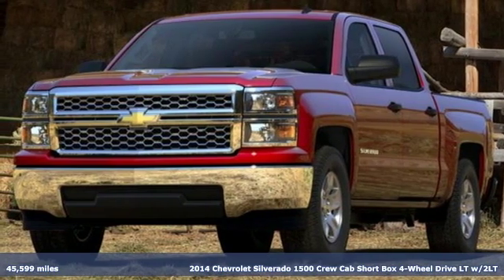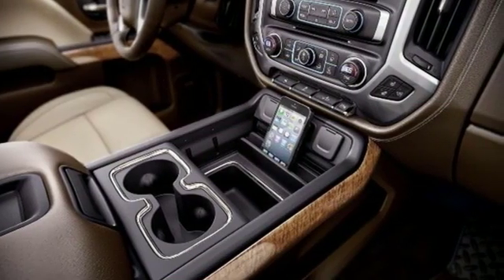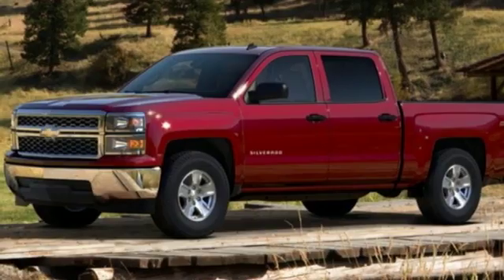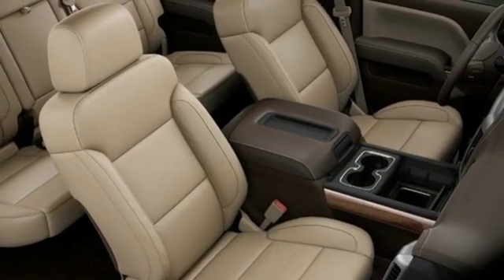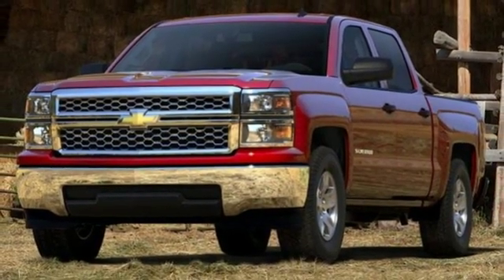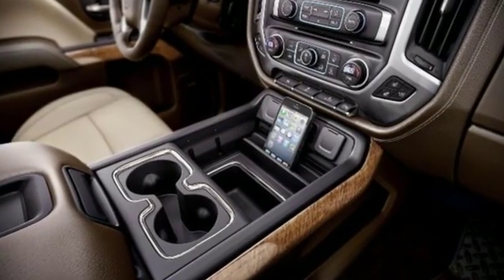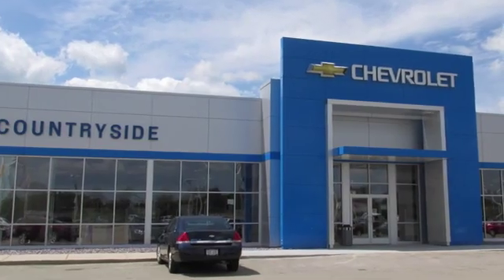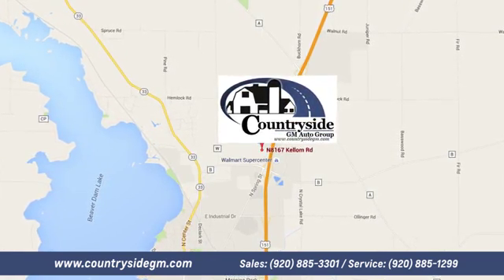Used 2014 Chevrolet SILVERADO 1500 Beaver Dam WI Madison, WI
Year: 2014
Make: Chevrolet
Model: SILVERADO 1500
Engine: 5.3L V8 16V GDI OHV
Transmission: AUTOMATIC
Color: BLUE TOPAZ
Interior: Unspecified
Mileage: 45599
Stock #: S1590A
VIN: 3GCUKREC7EG150659

Address:
8167 Kellom Rd